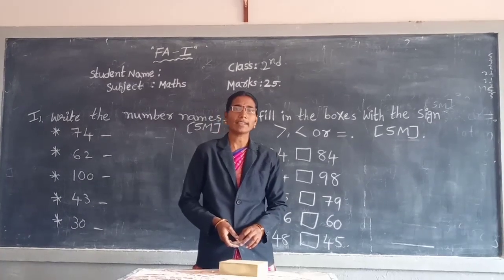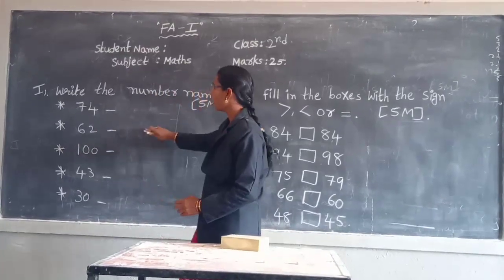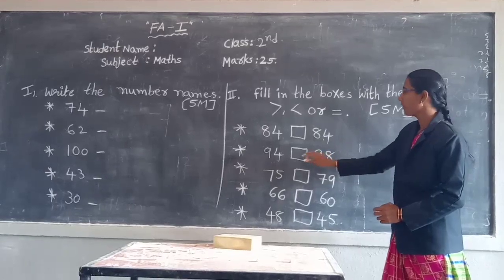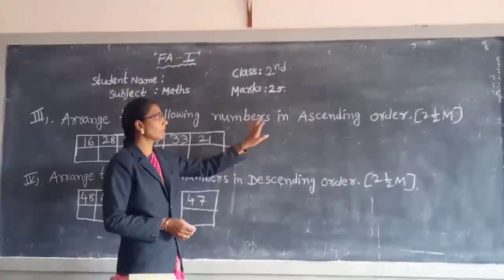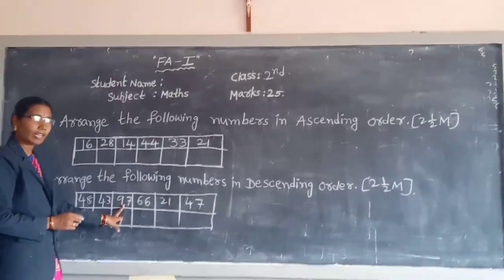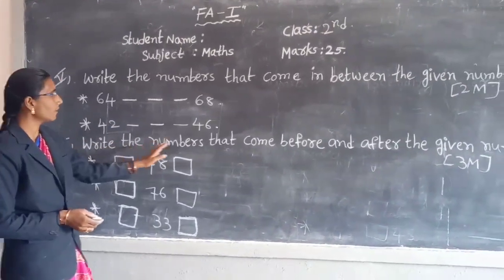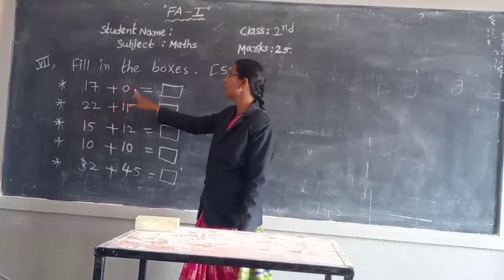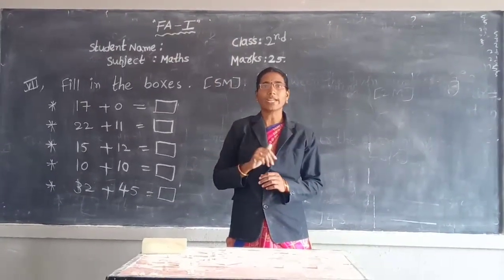2nd class maths FA - 1 question paper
This video is meant for the students of second standard Saint Thomas School.